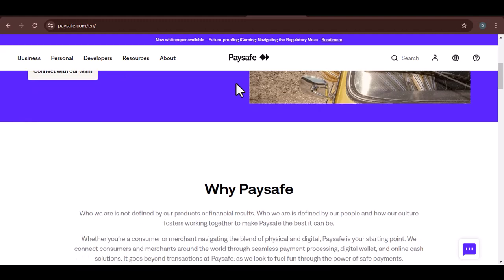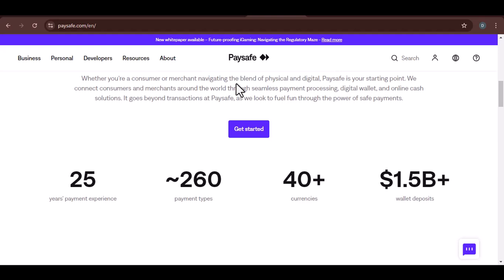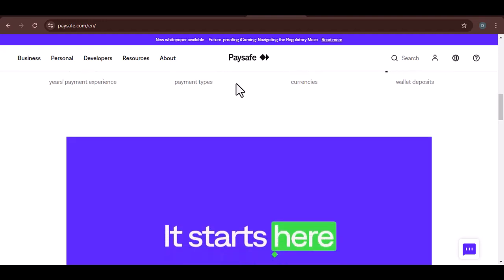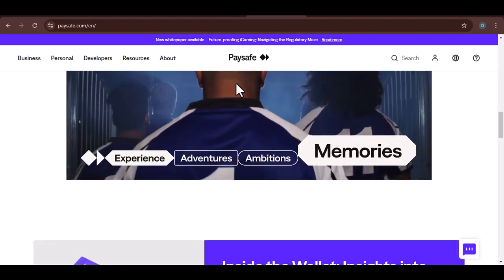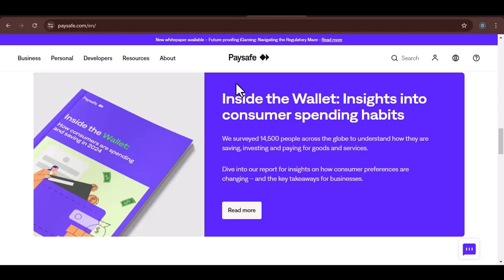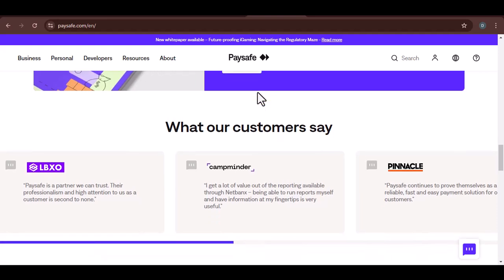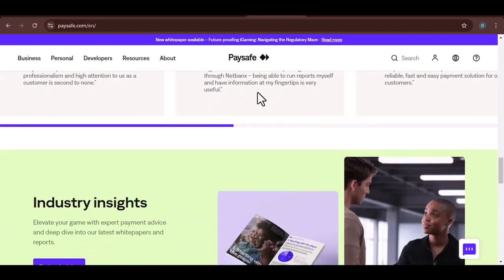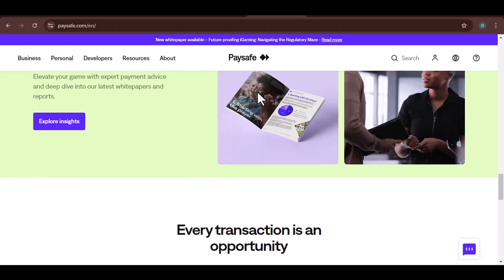How do I increase my Paysafe limit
In this video we talk about How do I increase my Paysafe limit